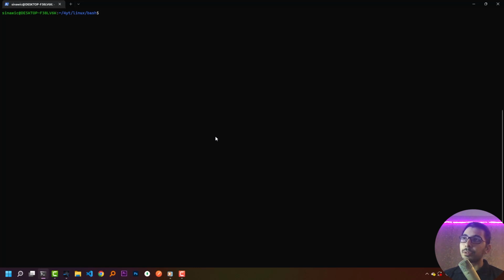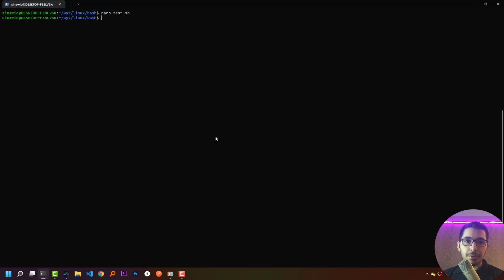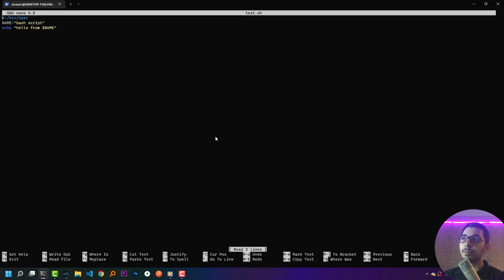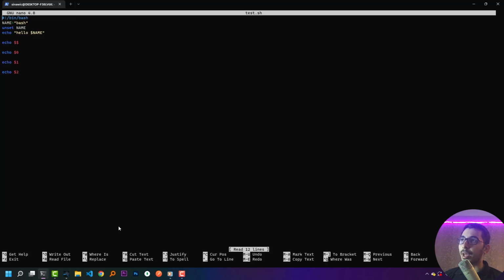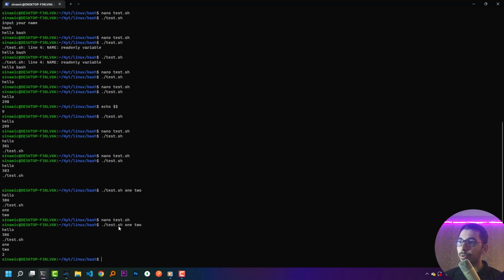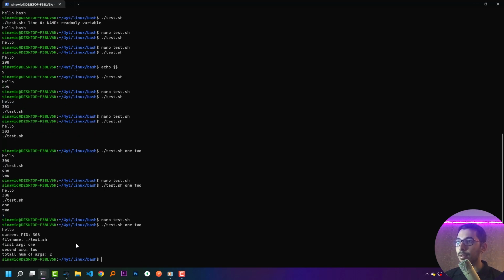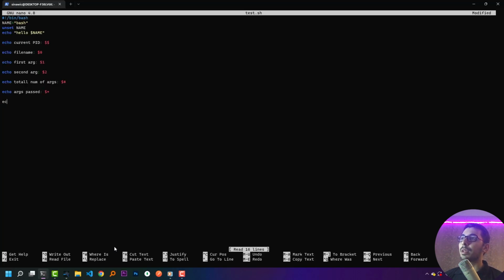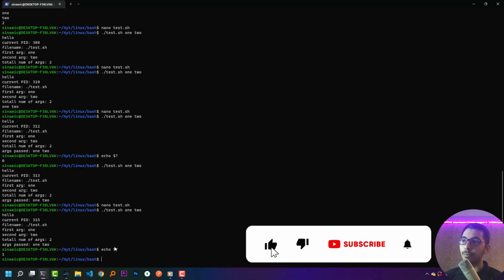UNIX Linux bash script and special variables you probably didn't know in 10 mins | ep 7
what are bash scripts and how to create them
what kinds of variables do we have
and how to access special predefined variables

let's understand and know about the basics of a UNIX process management

list of some commands used in this video
. exit

00:00 Intro
00:50 Basic Description about bash script
01:23 Very simple bash script
02:20 Running a bash script
03:12 Variable in bash script
03:50 User input stdin
04:53 Readonly (constant) variable in bash script
05:41 Unset a variable
06:12 Variable types
06:45 Predefined shell special variables
11:39 Outro